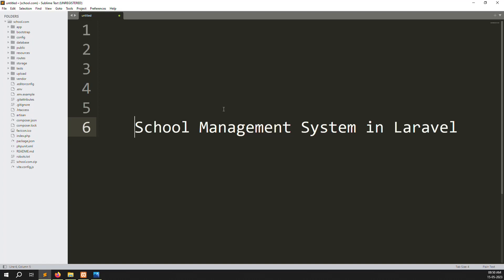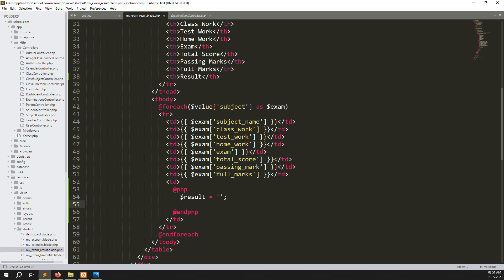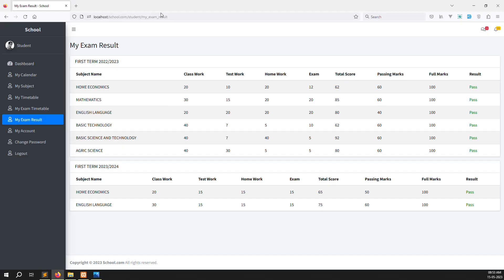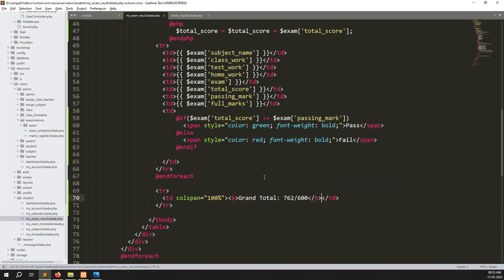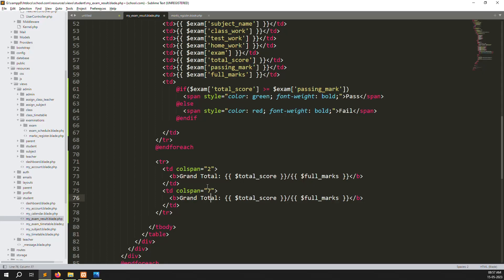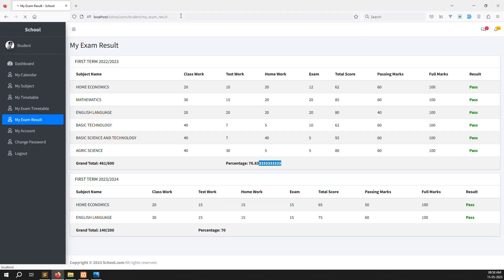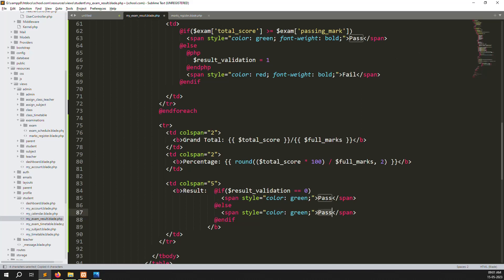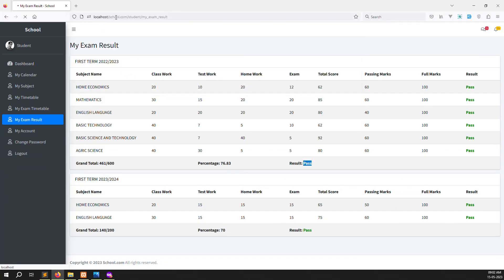#63- Student - Exam Result Part - 2 in Laravel 10 | School Management System in Laravel 10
Student - Exam Result Part - 2 in Laravel 10 | School Management System in Laravel 10